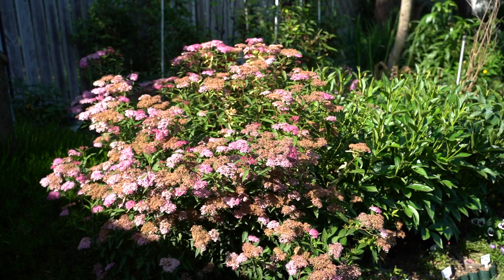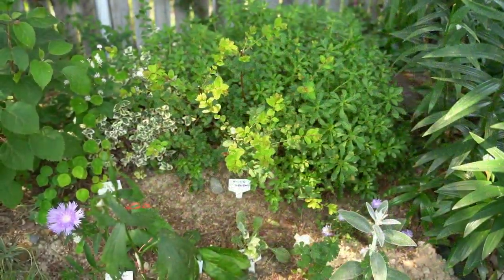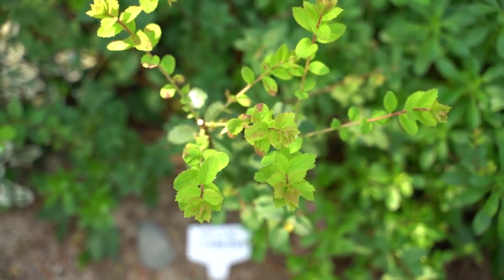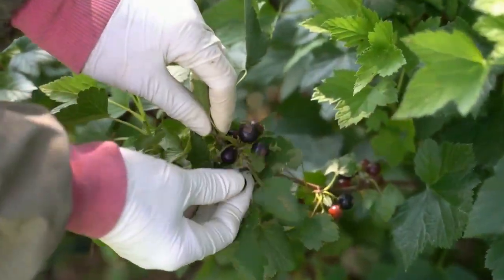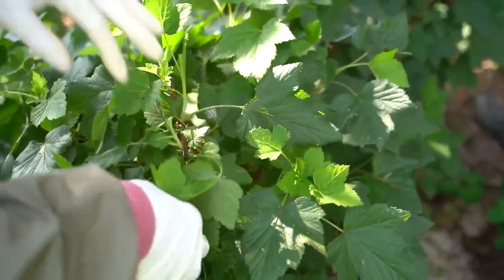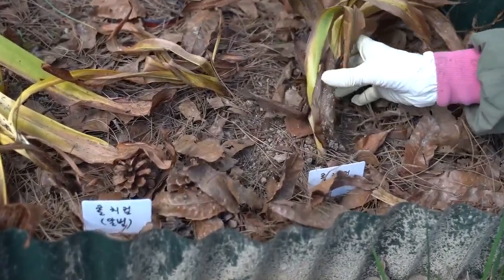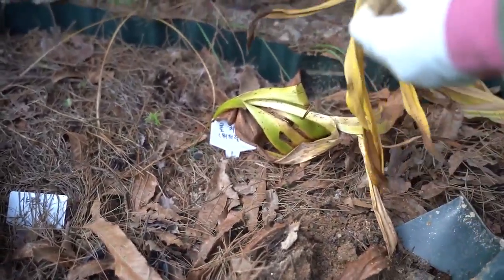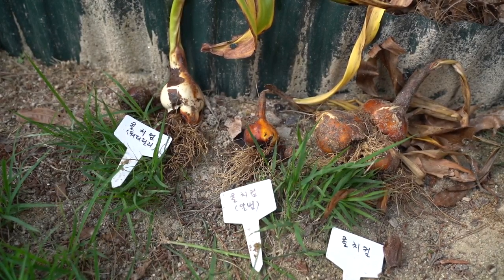과습에 약한 추식구근 캐기 2편(콜치컴), 분홍조팝 가지치기 / 커런트수확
과습에 약한 추식구근 콜치컴을 캐서 보관합니다. 꽃이 시든 분홍조팝을 가지치기하여 꽃을 다시 피게 합니다. 레드커런트와 블랙커런트를 수확하였습니다. Dig up colchicum, a bulbous bulb that is weak against over-moisture, and store it. Pruning the withered pink chrysanthemum to allow the flowers to bloom again. Redcurrants and blackcurrants were harvested.